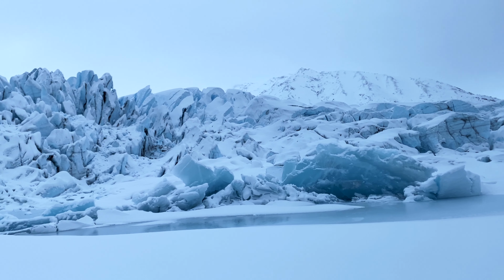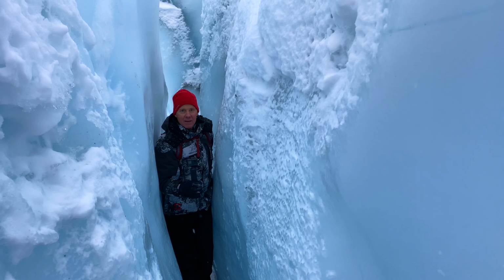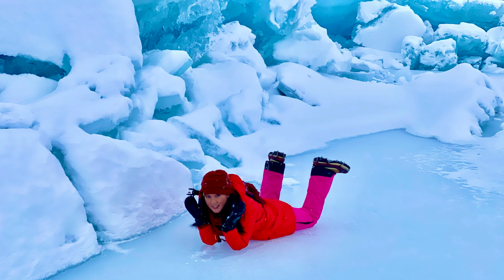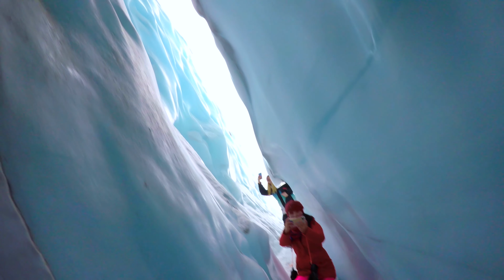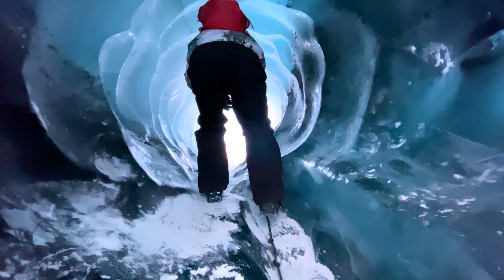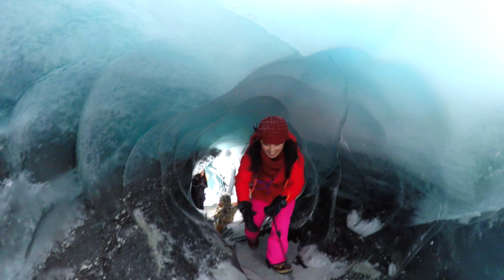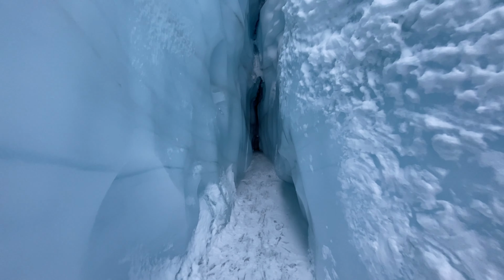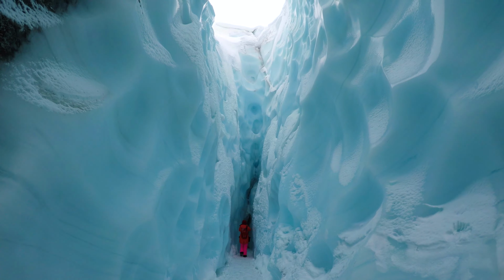Matanuska Glacier Alaska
This is the coolest Glacier hike I have ever been on. The formations and trails through this ice field is something to be remembered. If you ever get to Alaska in the wintertime this is a must do. The summer hikes are completely different. This type of hike is only a winter hike due to the better accessability. Standing on the glacier and feeling and hearing the ice cracking and moving really gets your attention.